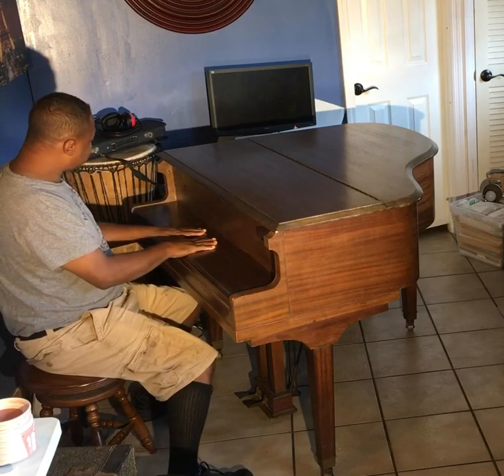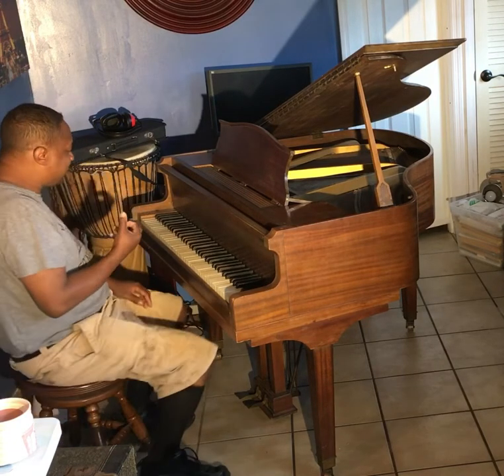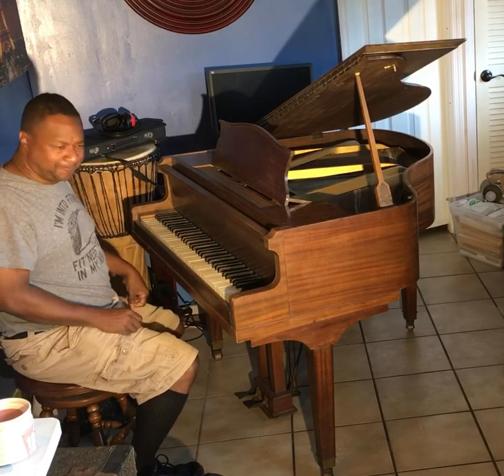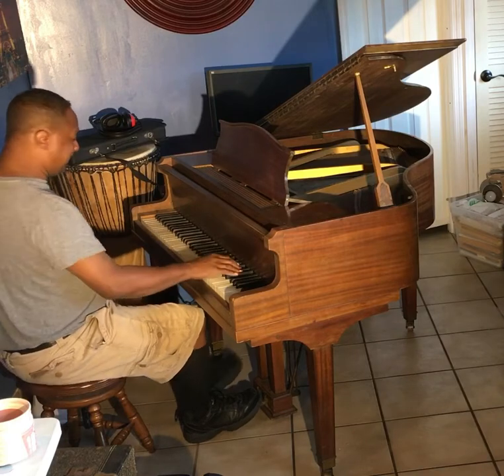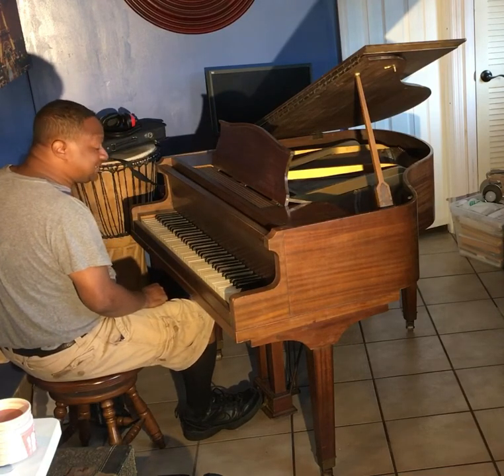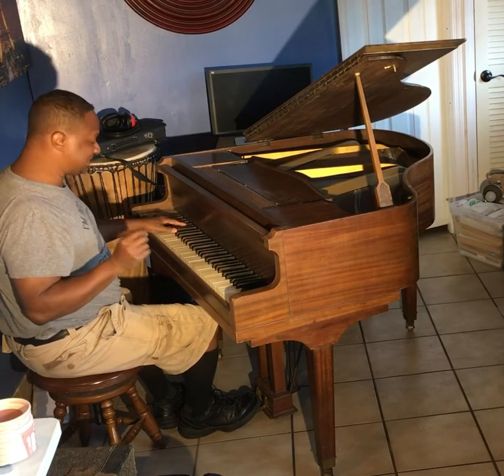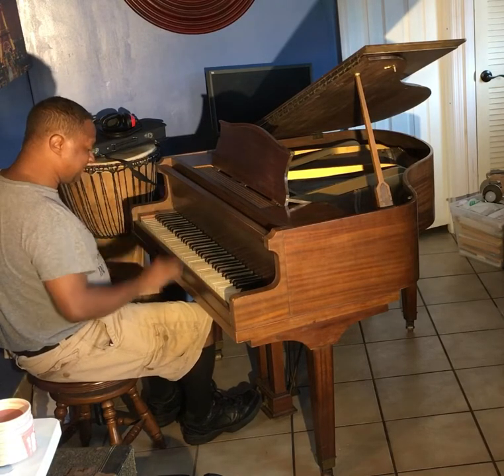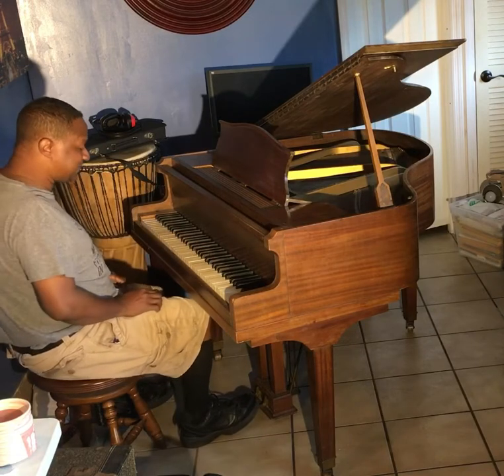Kris Nicholson Test Drives The Smallest Grand Piano He Ever Owned 73 notes 3ft5